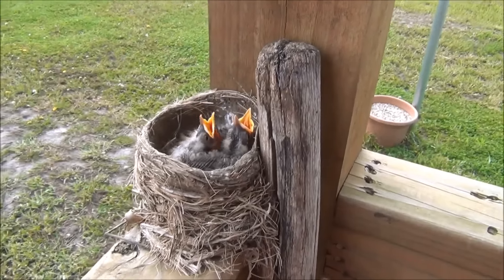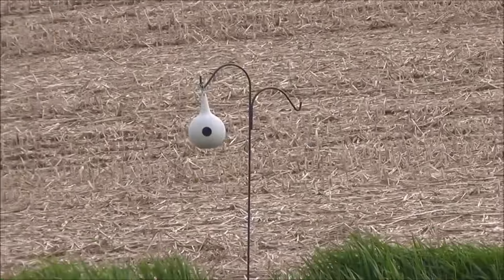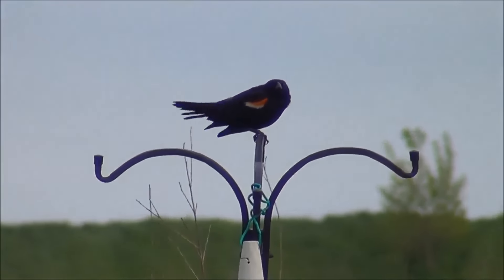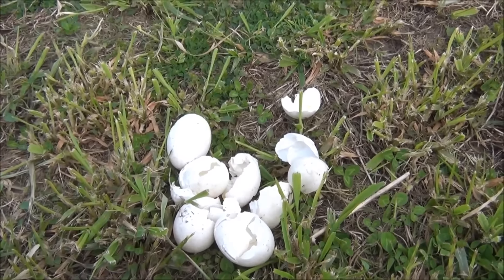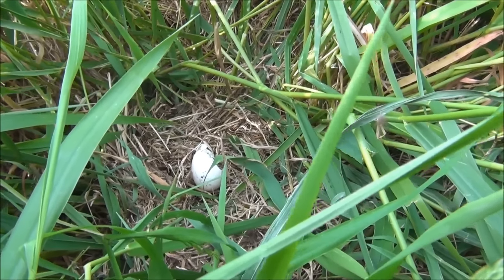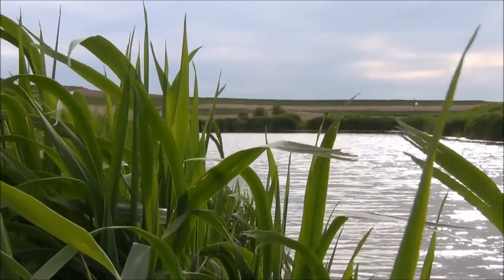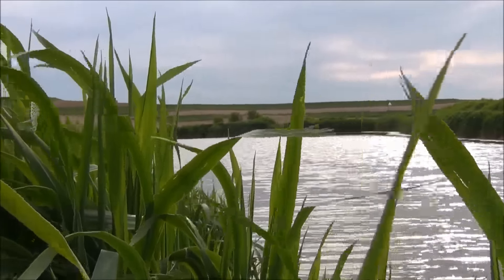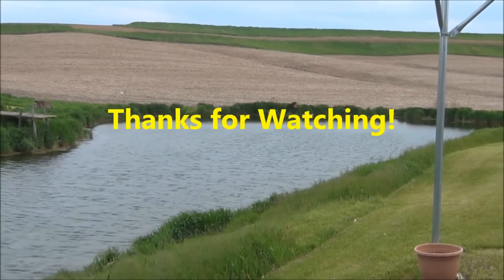Baby Robin Birds are Nesting on Our Cabin Porch at our Farm Pond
'Birds at our Farm Pond